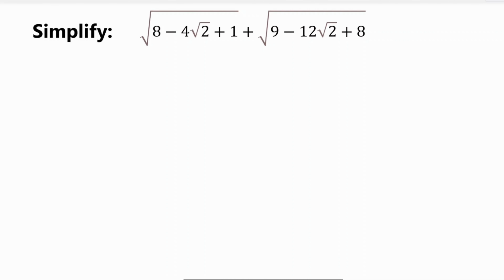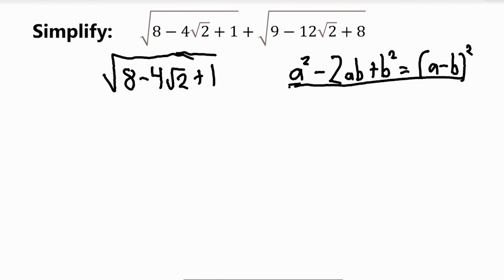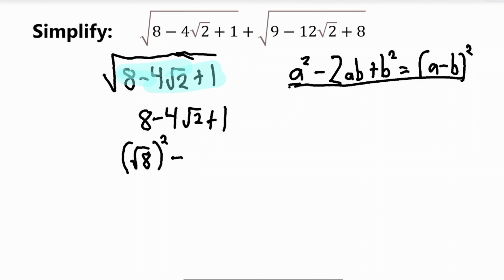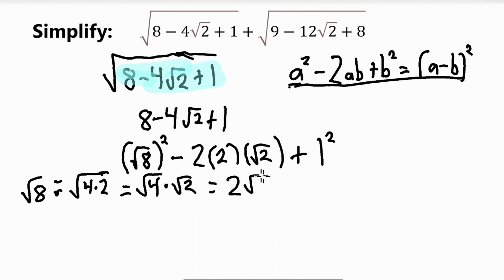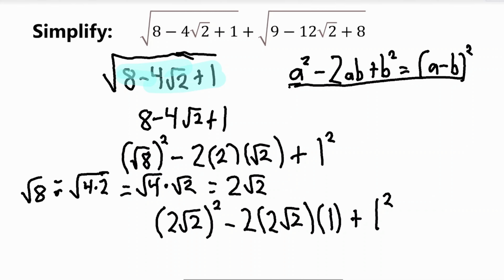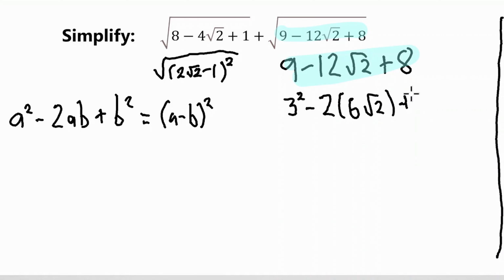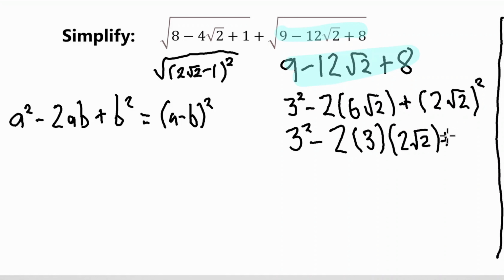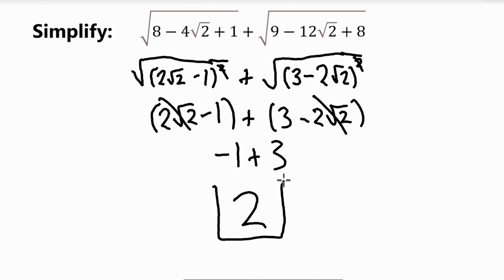Simplify the Root Expression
In this video I explain how by applying  binomial formulas backwards we can simplify the root expression. Mathematics explained simply.